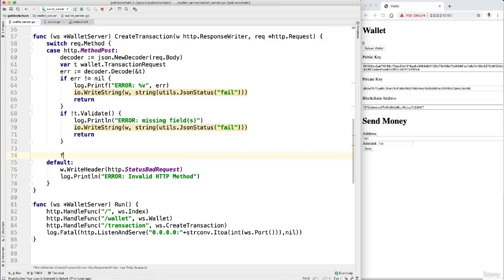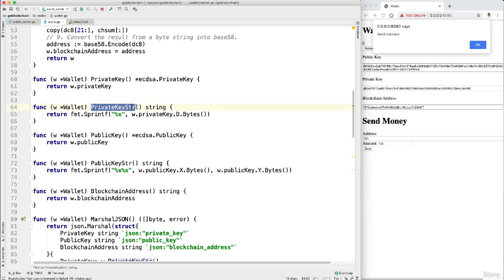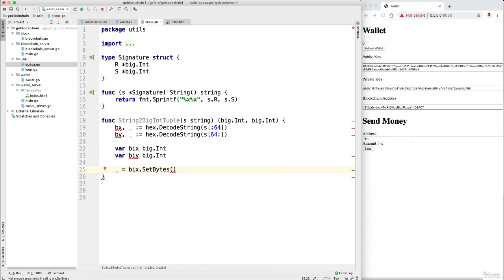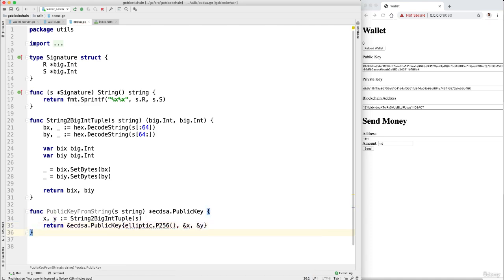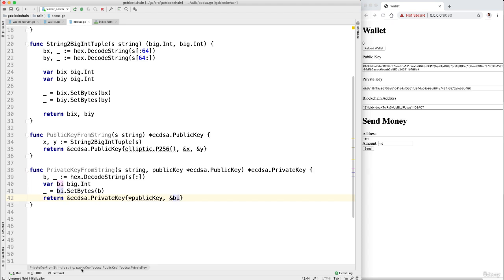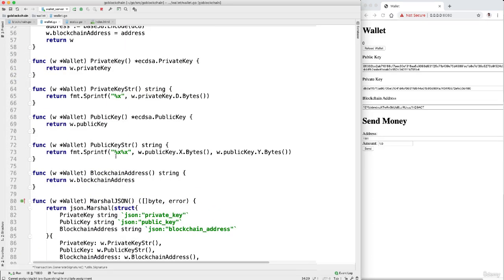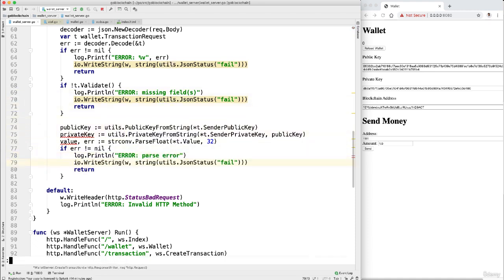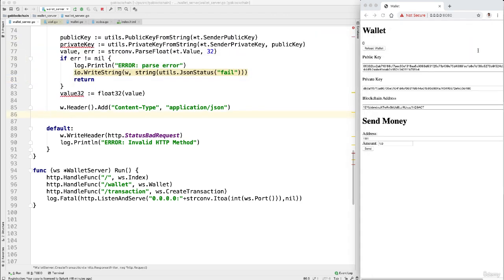027 Taking ECDSA Related Data and Converting into Struct